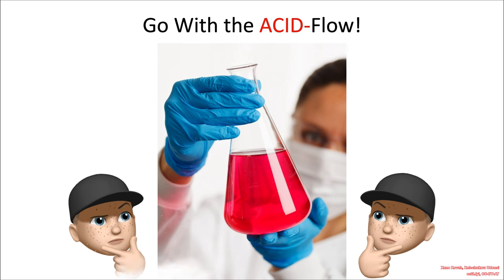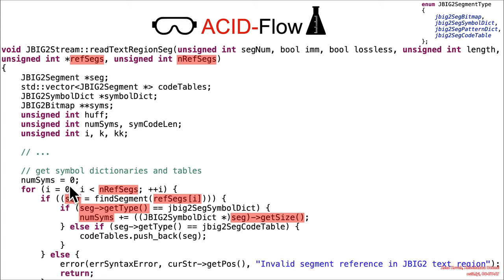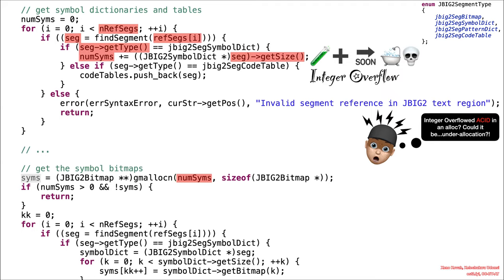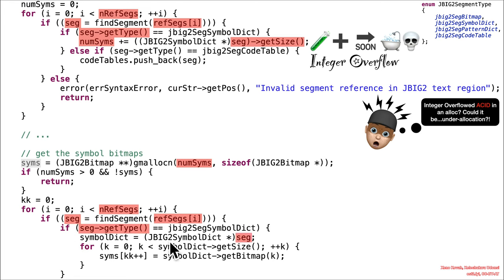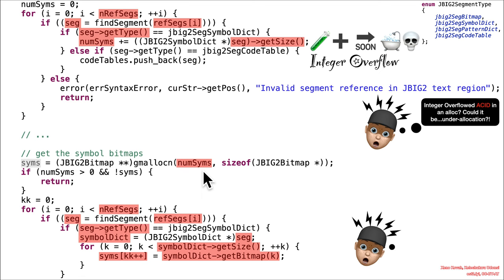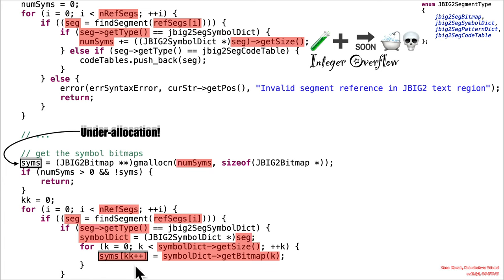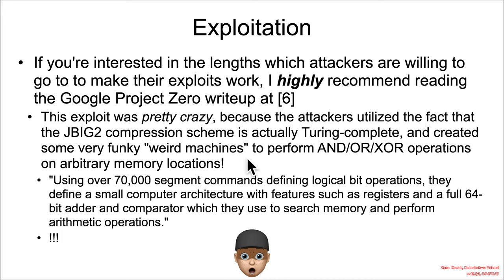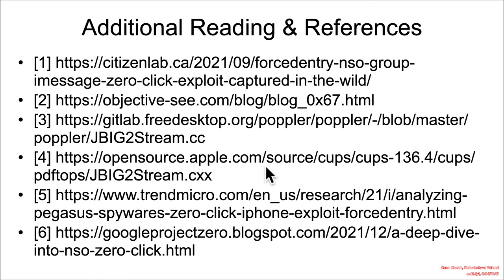Vulns1001 06 IntegerOverflow 🌚CVE-2021-30860🗾 02 ACID Flow